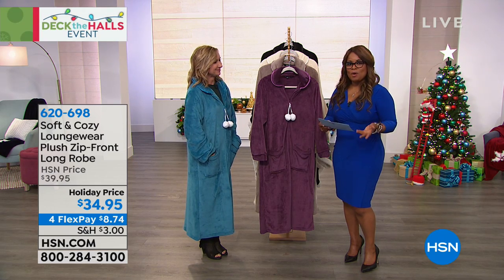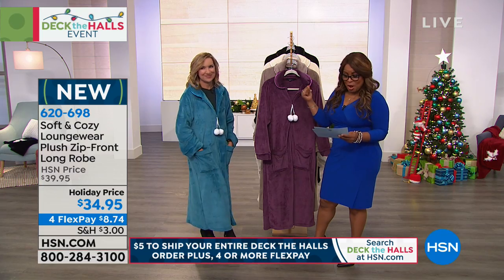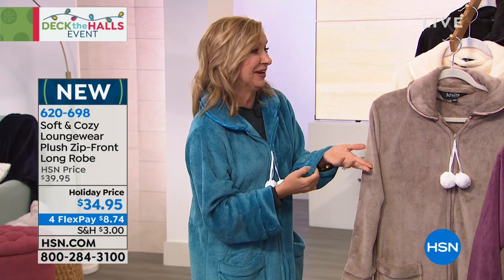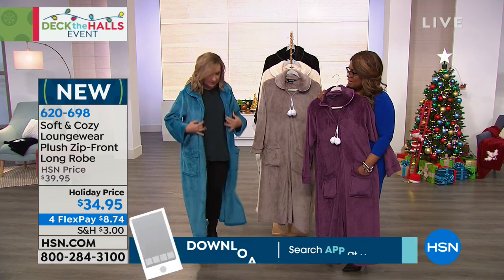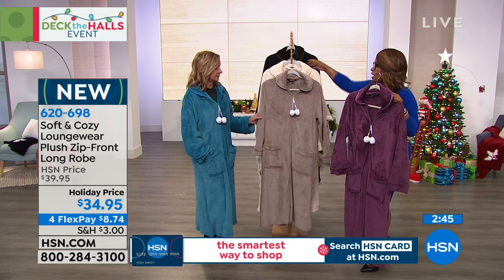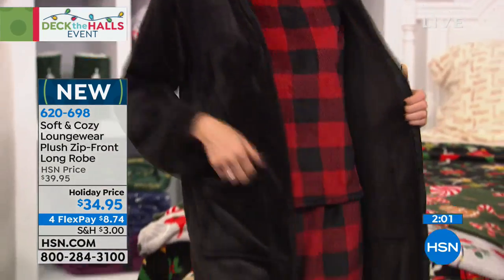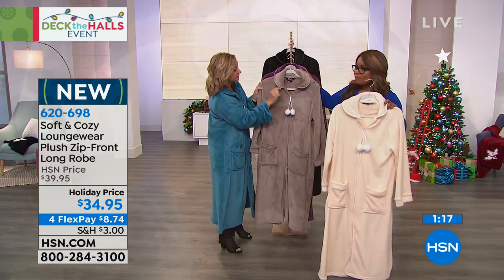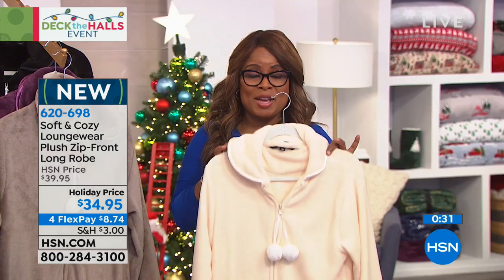Soft Cozy Loungewear Plush ZipFront Long Robe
At the end of a long, hard day, you'll love to cuddle up in this superplush robe. The effortless, loungewear design in a loosefitting silhouette...